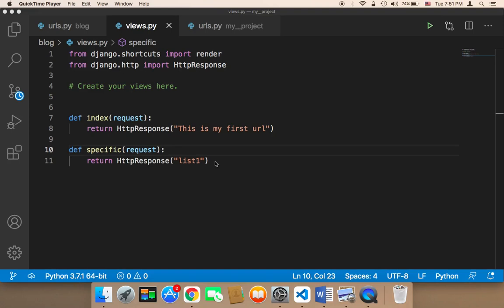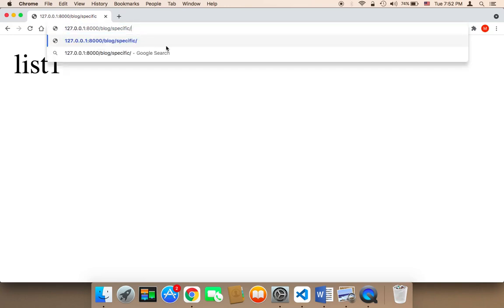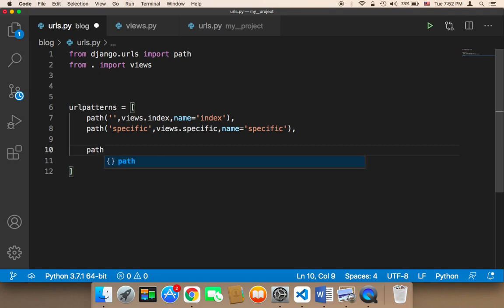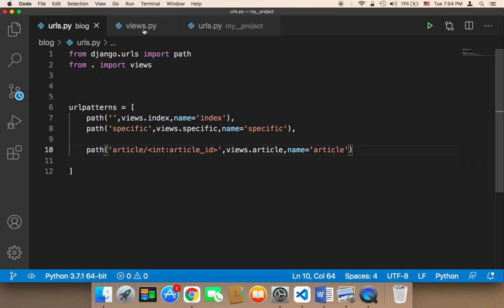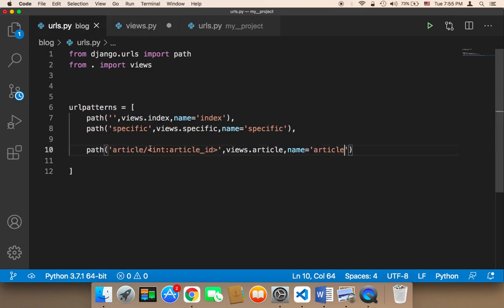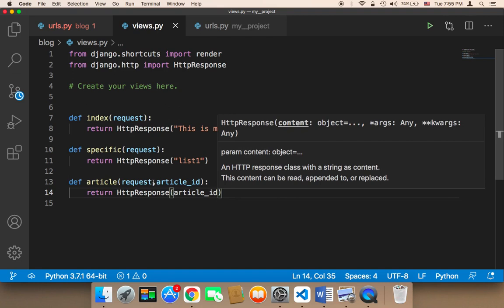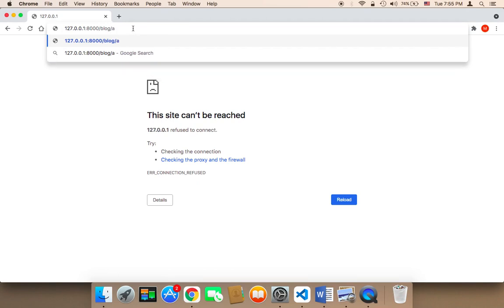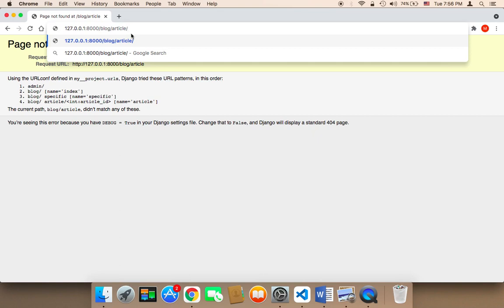Create Chatbot Using Django - Part 13